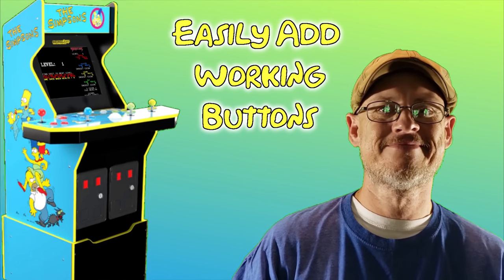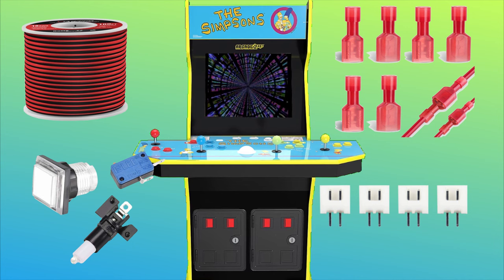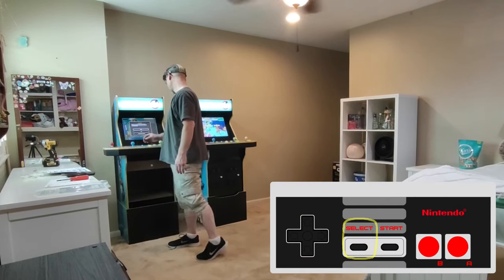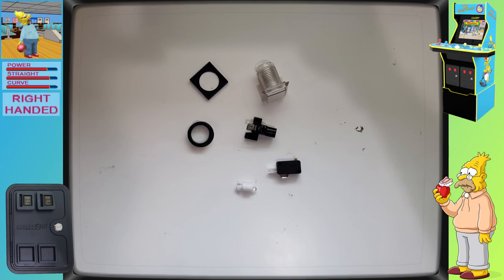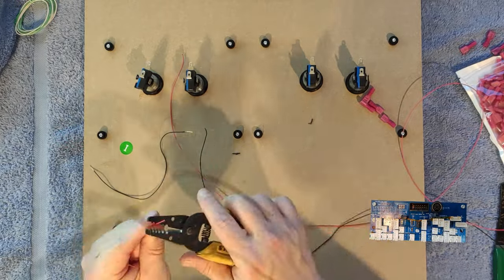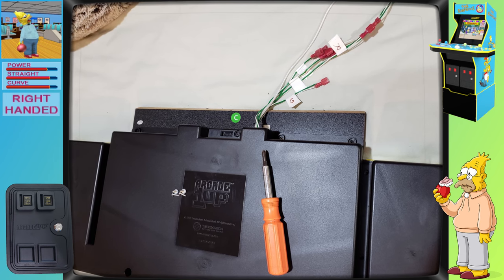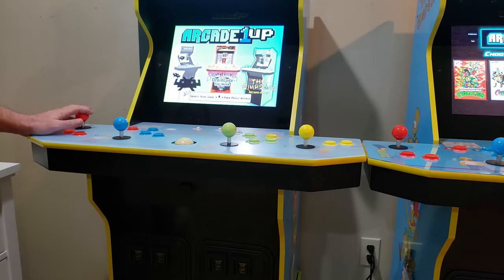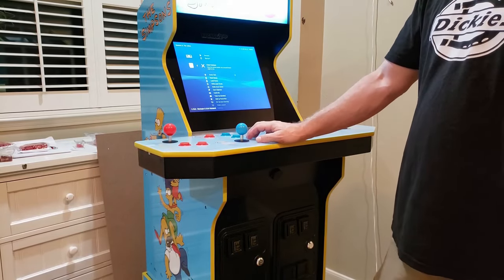Add Working Buttons to your Arcade1Up Simpsons Cab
Do you think you can get better game compatibility if you add buttons to your Simpsons Arcade Cab? Because I tend to agree. In this video, I show you how I added working coin door buttons on my Simpsons cab. This is more than just a hardware mod as you will have to do a few other steps before this will work. As the controls have been unlocked by the MDE or the Mystery Dawson Experience by Team Encoder. Also, you need a home screen that can manage everything. This video isn’t about the softmod side of this Modification. This video spotlights the hardware needed. This video is how to make this happen on your Coin Door; however, this can also be done with an action button. The only difference would be in the button placement, and how you program it. Add Working Buttons to your Arcade1Up Simpsons Cab
Video’s Spoken of:

Simpsons Cab
2.54mm Plug and Pigtail
Buttons Square White
Buttons Square Yellow
Buttons Square Red
Wire 18-2
Spade Connectors
Crimper Tool
Crimping Tool/ Wire connectors Bundle
Soldering Iron
Soldering Iron Third Hand
Bit Needed

Spade Crimping tool

Wireless Keyboard

Best SD Cards are U3 I recommend the following:
16 GB
32 GB
64 GB

Badass Wooden Ball for your Sticks:

Bat Kits
4 Player
2 Player
1 Player

Ball Kits
4 Player
2 Player
1 Player

External USB Port:
2 port
1 port

Audio
Sound Kit